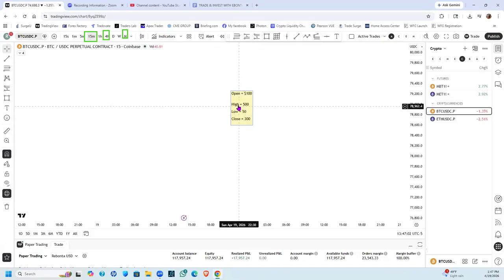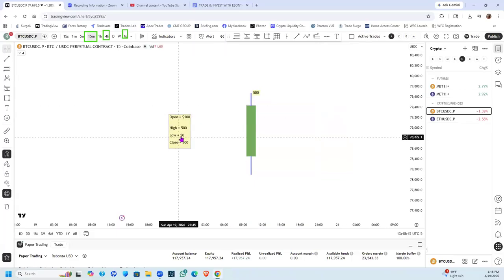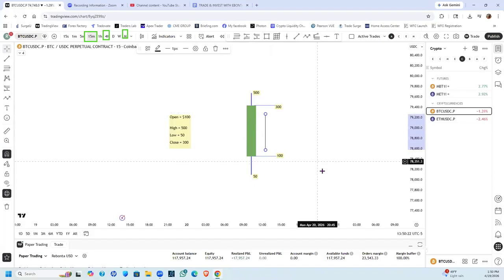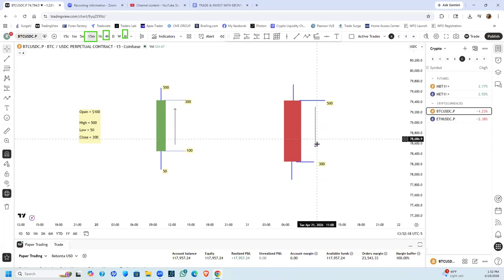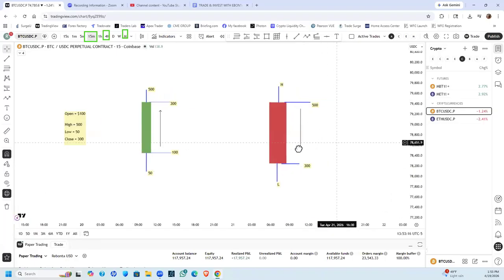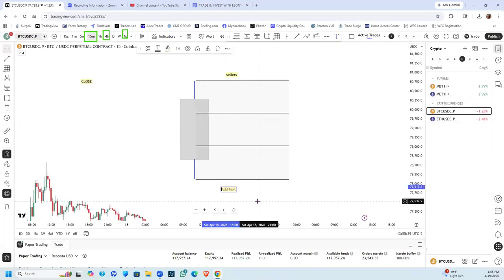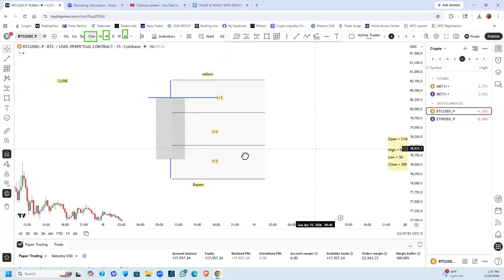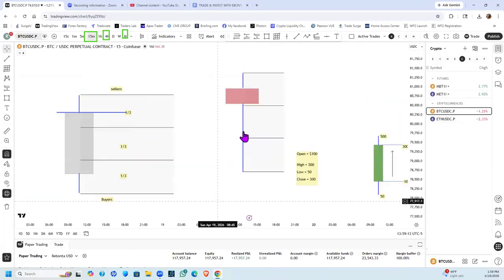Most beginner traders see candles… but they don’t really understand what the candle is telling them.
Learn how candlesticks work in trading. In this beginner-friendly lesson, I explain the open, high, low, and close of a candle, why candles change color, and how bullish or bearish sentiment is shown through the closing price.